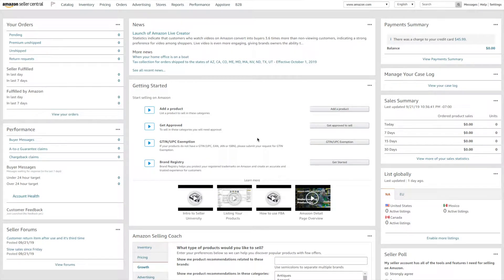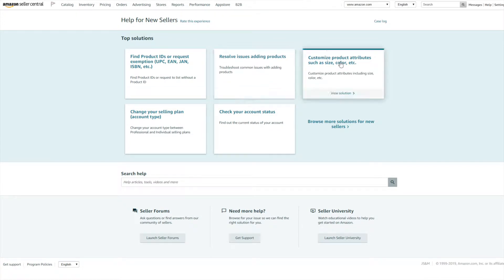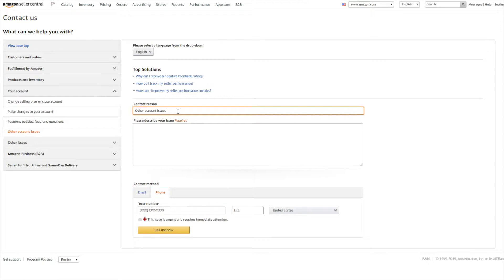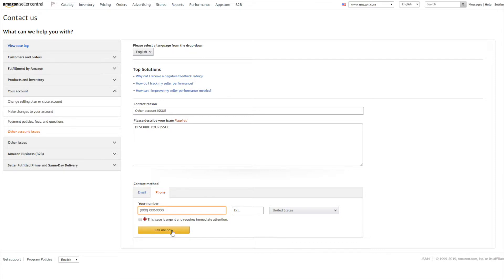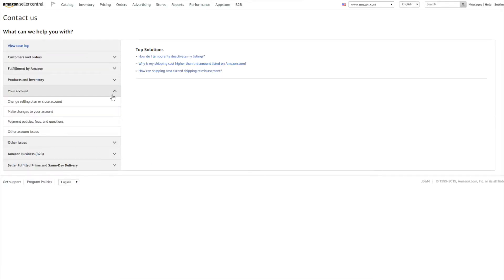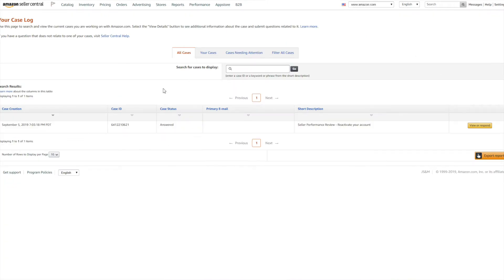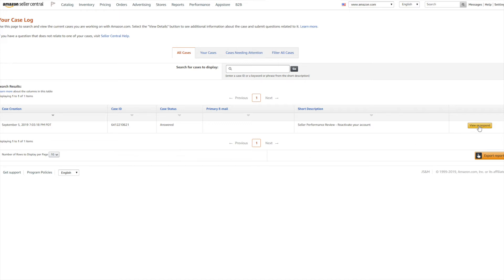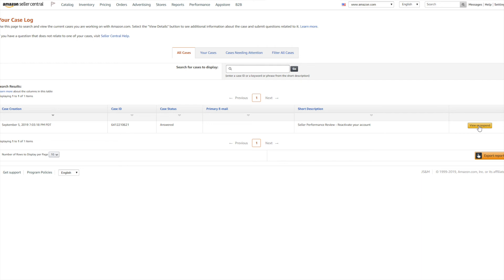Open case log, Amazon Seller Central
Opening case, Contacting Amazon, Seller Central account walkthrough by Jay S.